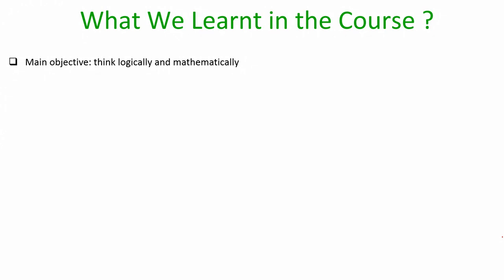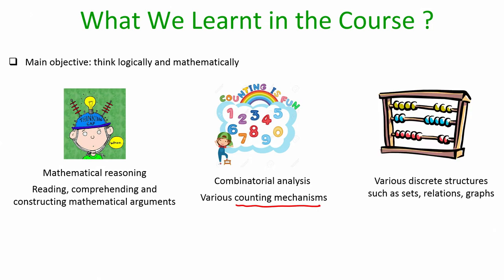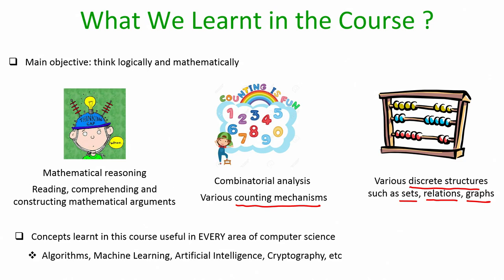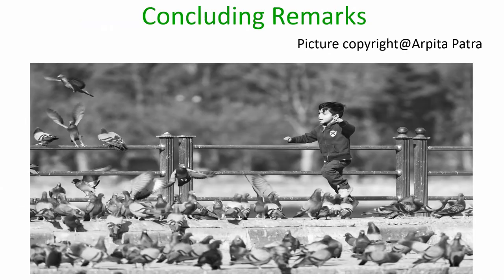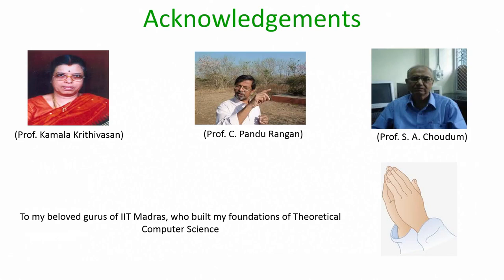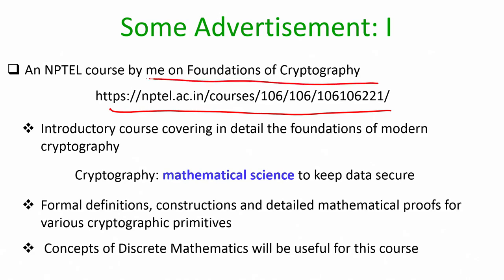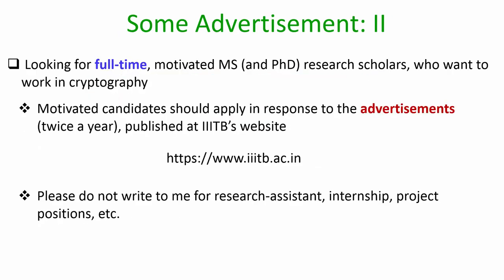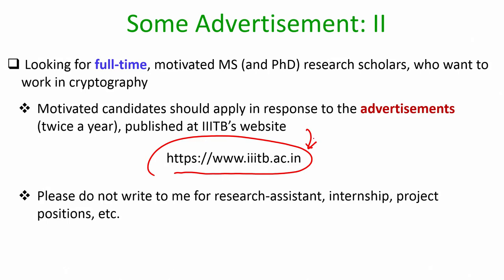lec72 Goodbye and Farewell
Cryptography, IIIT Bangalore, Ashish Choudhury